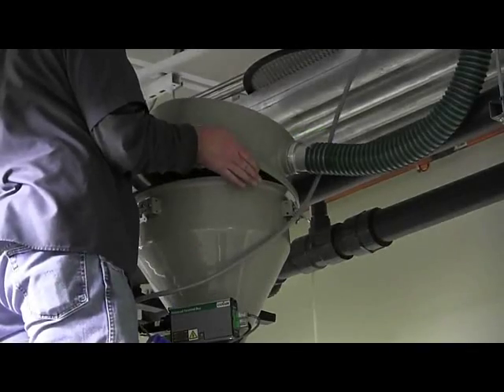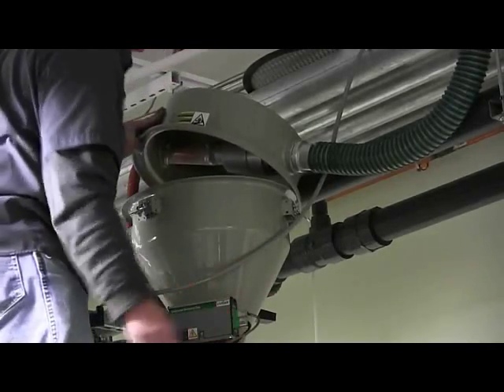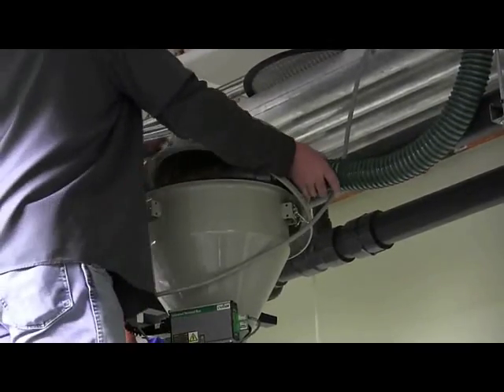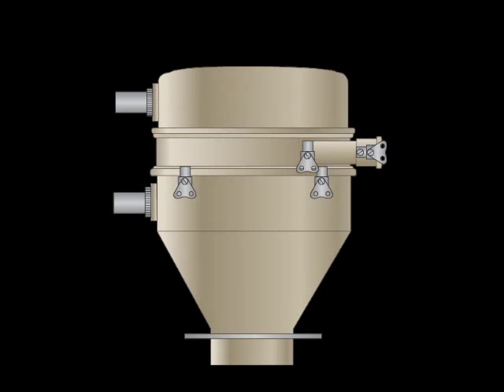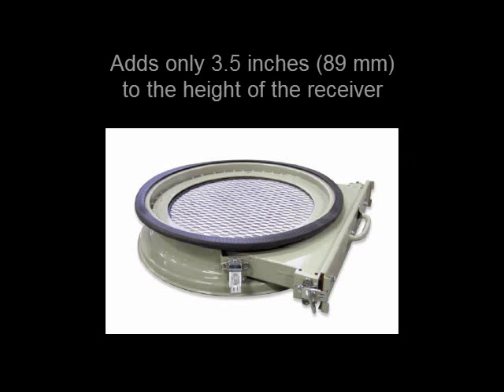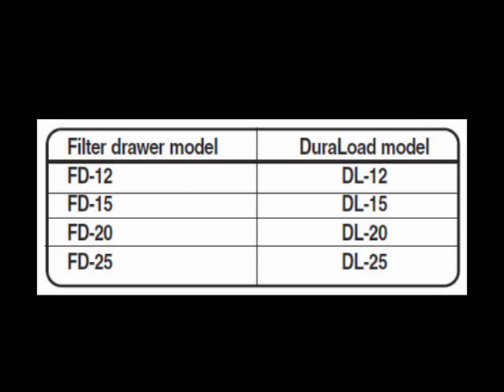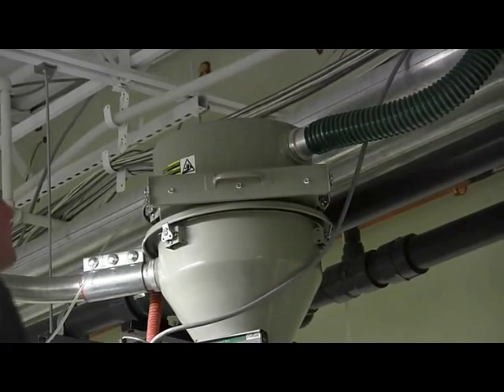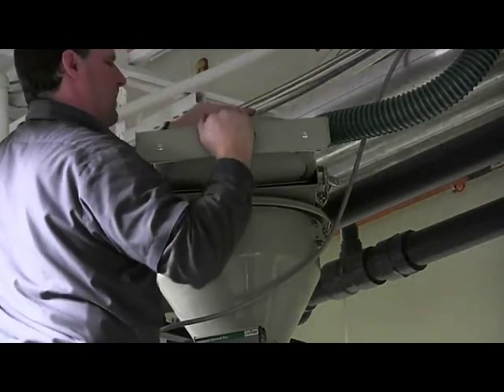Filter Drawer overview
Conair DuraLoad receivers can be quickly made easier to service with this innovative, easy-access Filter Drawer add-on.  Filter screen examination, removal and replacement can all be accomplished without ever removing the receiver lid.  Readily installs with no tools and minimizes time on the ladder.  Screen servicing goes from minutes to seconds.